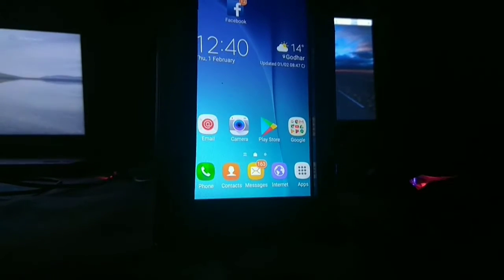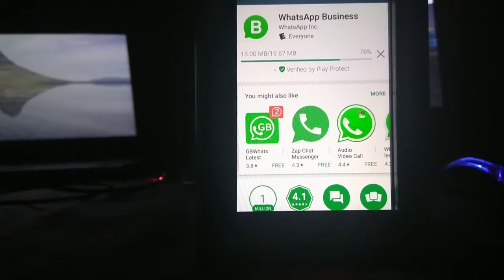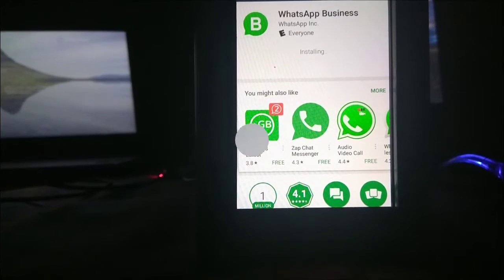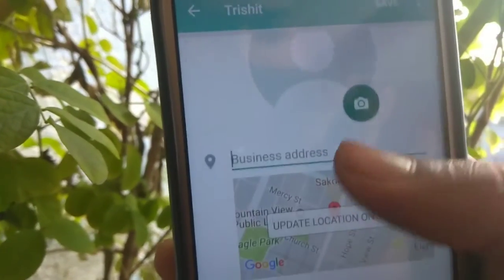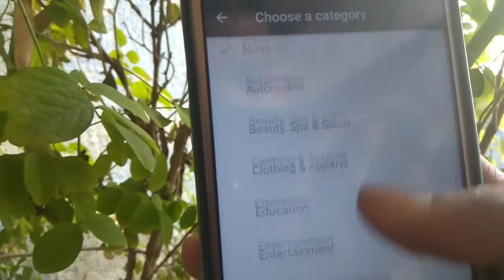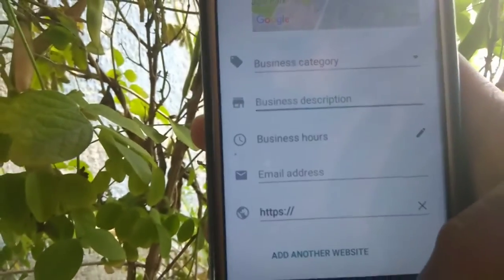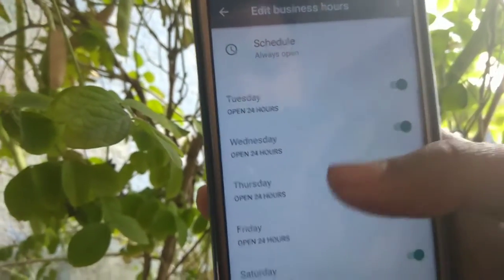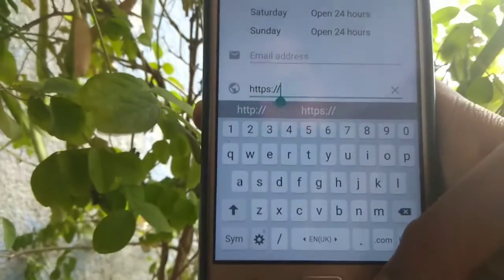Whatsapp Buisness | Earn Money | Promote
Hey ,
This is Trishit Pramanik here again with a new video .
You can know about Whatsapp Buisness after it is launched in india.